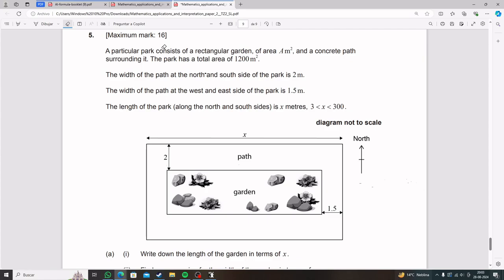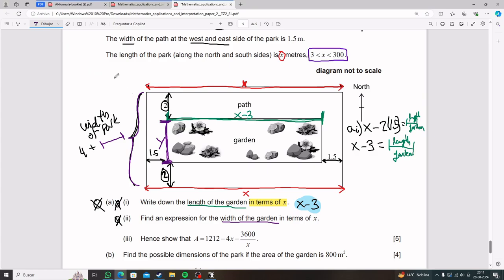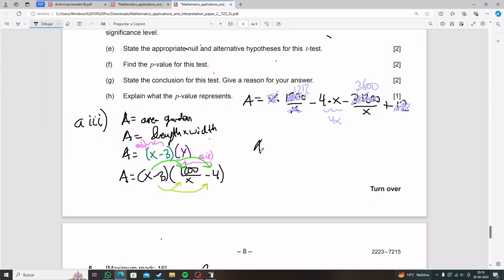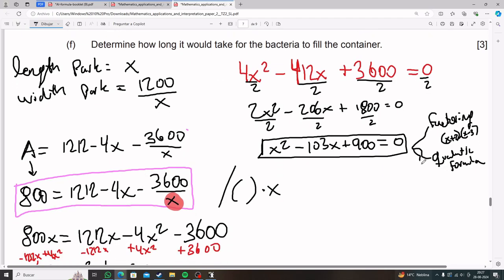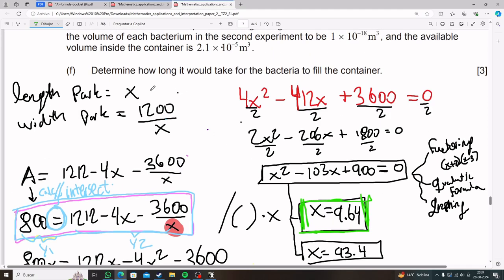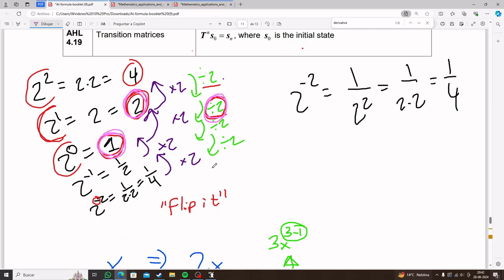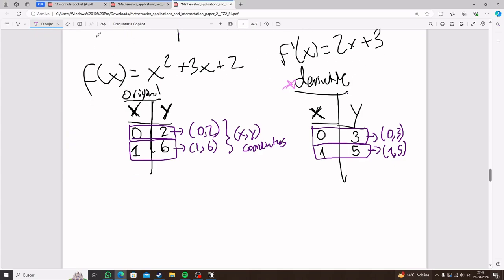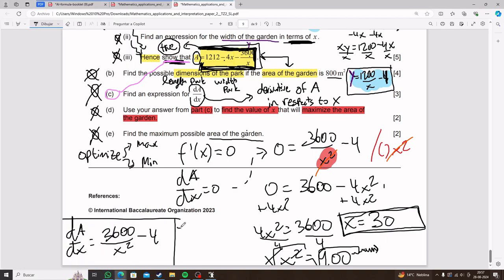AI SL: Problem 5 Paper 2 May 2023 TZ2 (Derivative)(Maximum area)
Chapters

00:08 Introduction
03:07 Part Ai) Length garden in terms of x
05:32 Part Aii) Width garden in terms of x
10:48 Part Aiii) Hence, show that...
15:59 Part B) Dimensions park if area = 800
33:00 Part C) Derivative
42:08 Part D) X-Value for maximum area
52:43 Part E) Actual maximum area
55:39 Answer key!